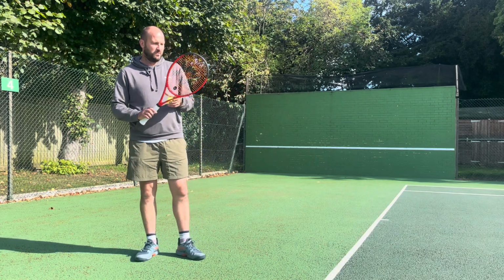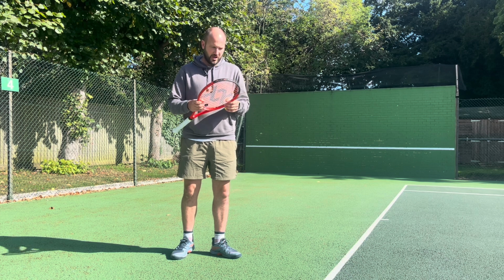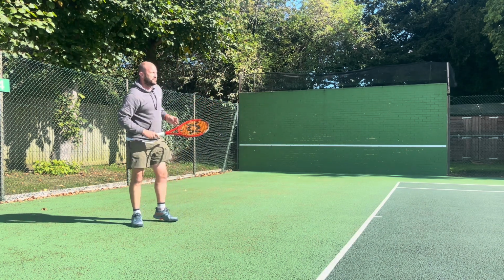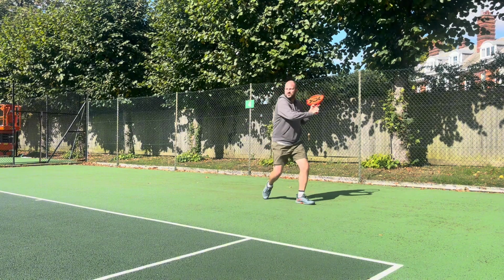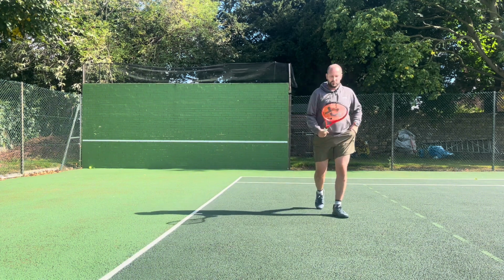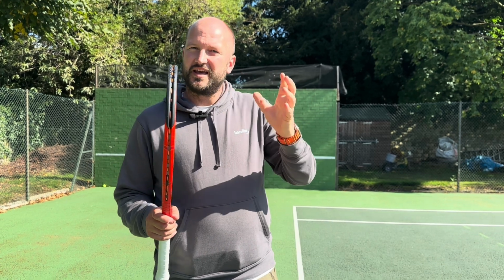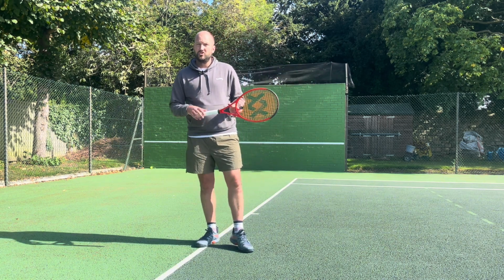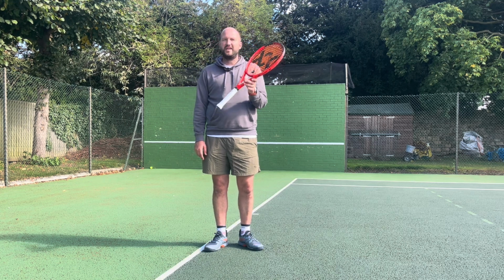Volkl Vostra V8 300g Racket Review – Easy Power & Speed! 🚀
In this review, we put the Volkl Vostra V8 300g to the test! From forehands and backhands to serves and volleys, we break down how this racket performs on court.

✅ Key Takeaways:
🔥 Power & Speed: Effortless acceleration and added pop on shots
🎯 100 sq. inch Head: Surprisingly responsive with a great balance
💪 Weight & Feel: Feels solid in hand with a great blend of stability and manoeuverability
🤏 Touch & Control: Drop volleys and slices felt a little tricky

If you're looking for easy power with a smooth, stable feel, this might be the racket for you!

📏 Specifications:
🔹 Head Size: 100 in²
🔹 Weight: 300g
🔹 String Pattern: 16x18
🔹 Balance: 32cm HL